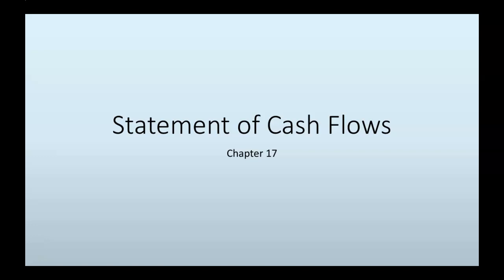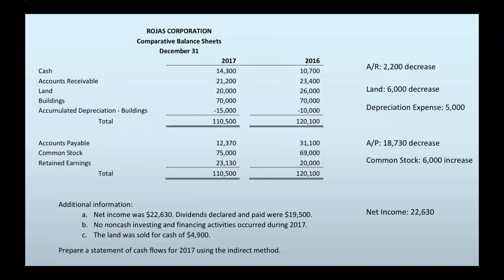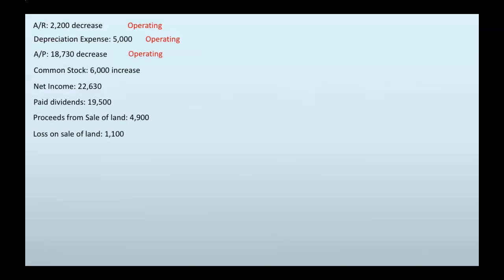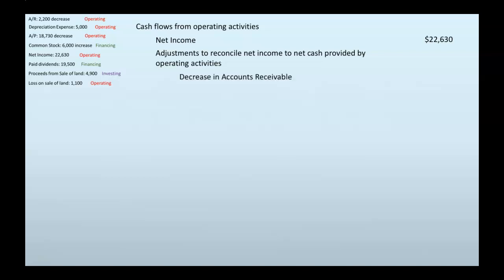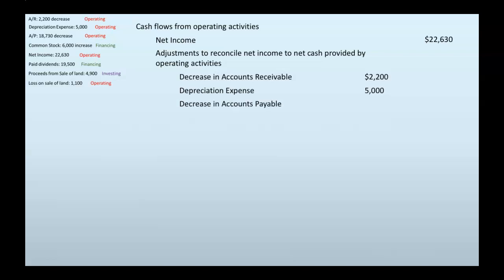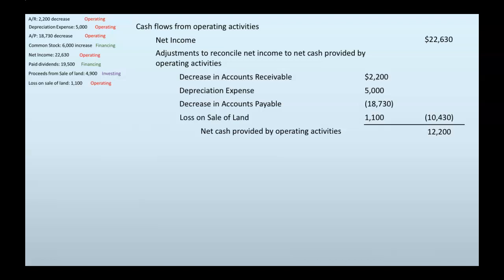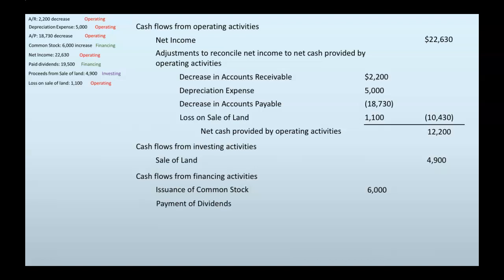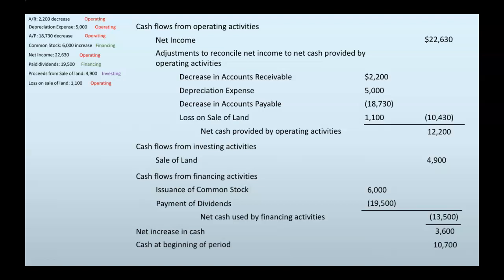How to Prepare a Statement of Cash Flows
Preparing a Statement of Cash Flows.